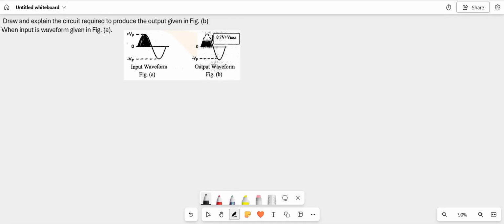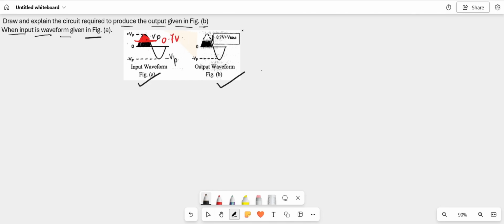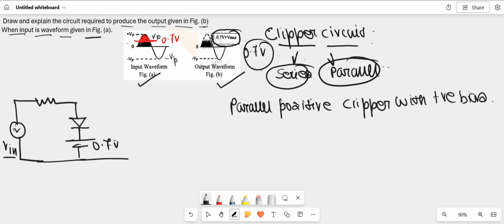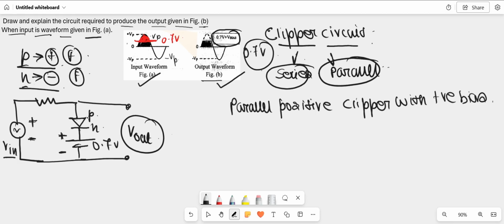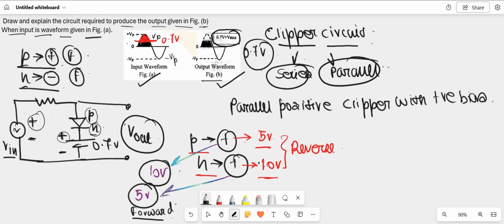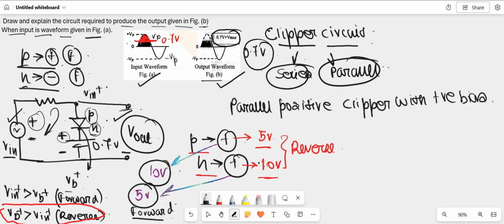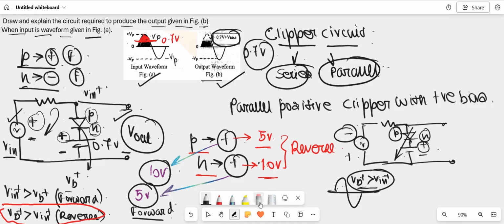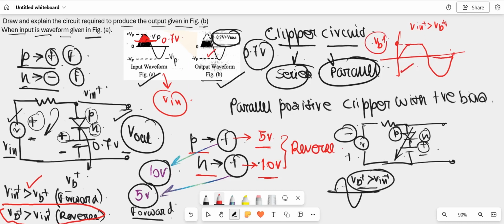(V-M1-Electronics) LAQ-12: Draw and explain the circuit required to produce the output given in Fig.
(V-M1-Electronics) LAQ-12: Draw and explain the circuit required to produce the output given in Fig. (b) When input is waveform given in Fig. (a).